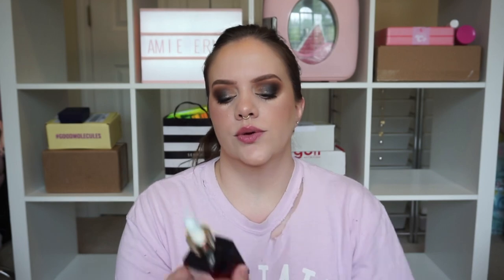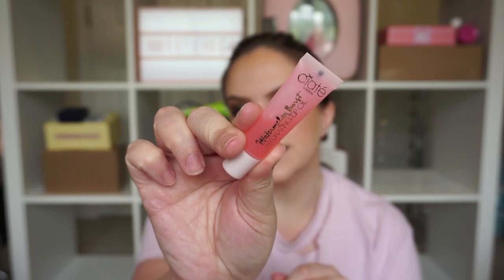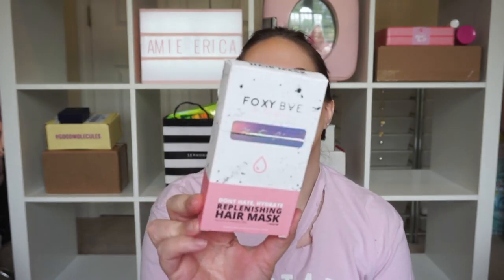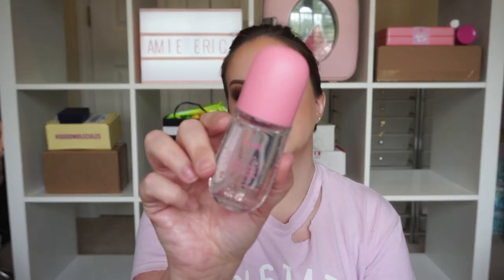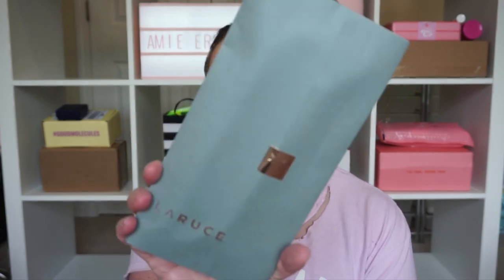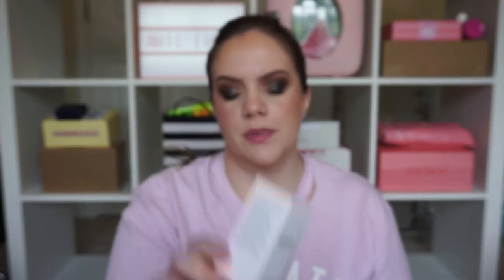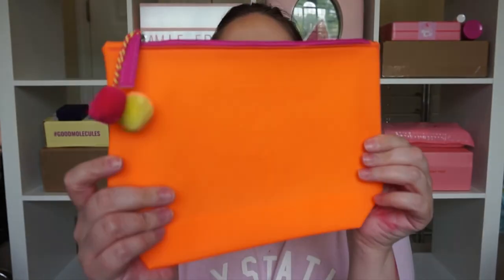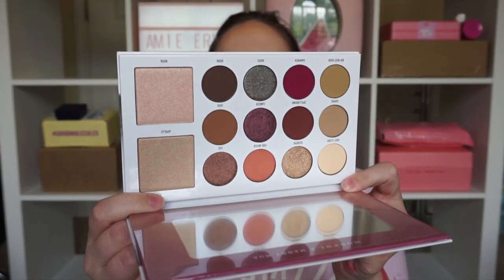IPSY vs BOXYCHARM | JULY 2020 UNBOXING | Ipsy & Ipsy Ultimate + Boxycharm & Boxycharm Premium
Hello my loves! I finally got my packages and that means it's time to do some unboxing! I'm including my Ipsy, Ipsy Ultimate, Boxycharm AND Boxycharm Premium all in this video since we'll a little late in the month!